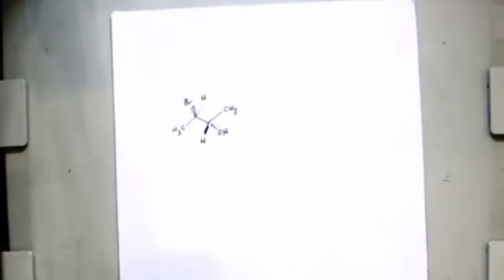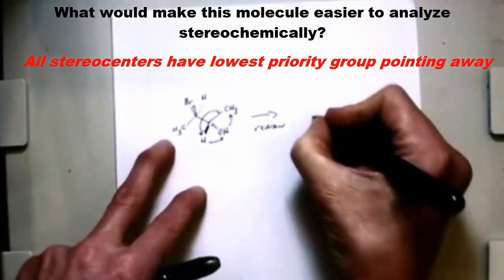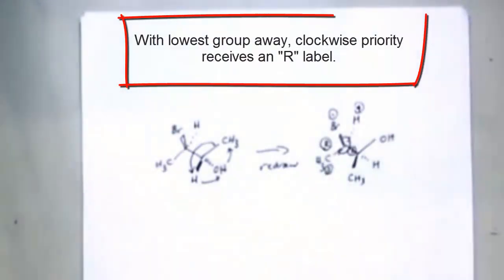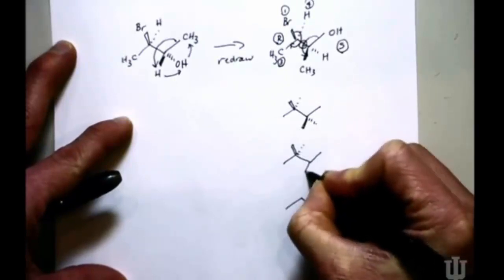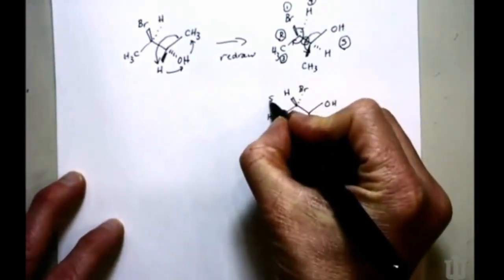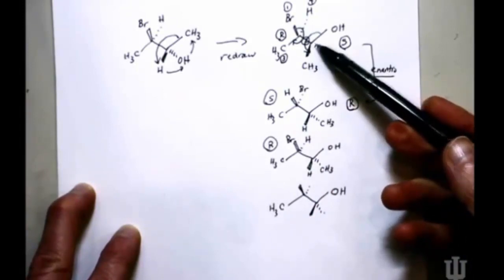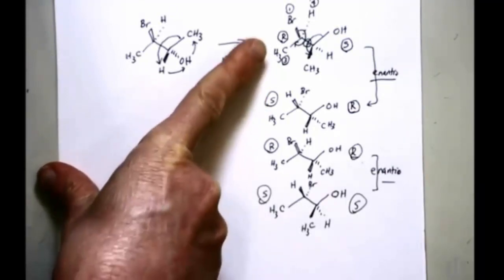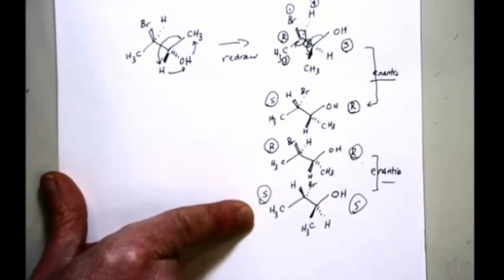Lecture Problem: 2 Stereocenter Analysis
How to analyze a molecule with two stereocenters.  This includes: 1) Assigning all stereocenters as R or S, 2) Drawing all possible stereoisomers, and 3) Identifying relationships of all stereoisomers